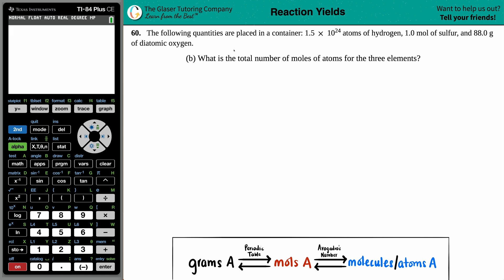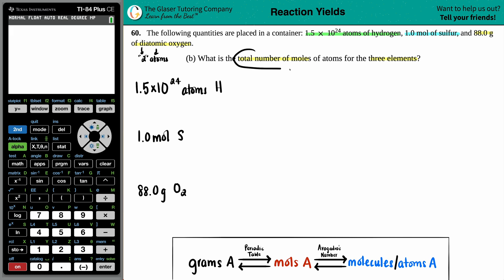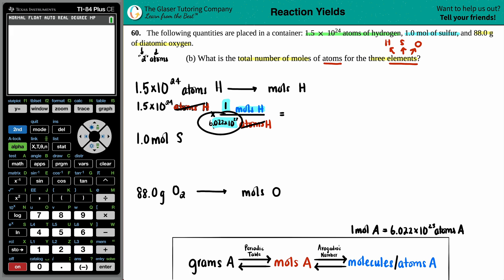4.60b | What is the total number of moles of atoms for the three elements?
The following quantities are placed in a container: 1.5 × 10^24 atoms of hydrogen, 1.0 mol of sulfur, and 88.0 g of diatomic oxygen.
(b) What is the total number of moles of atoms for the three elements?